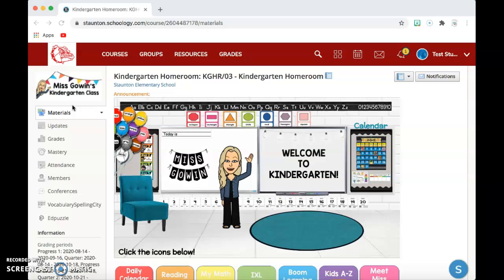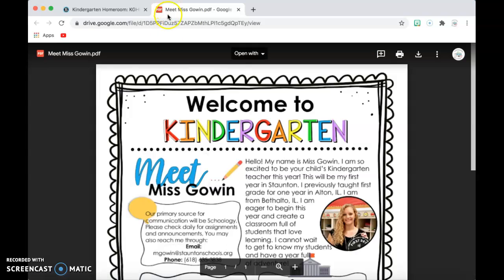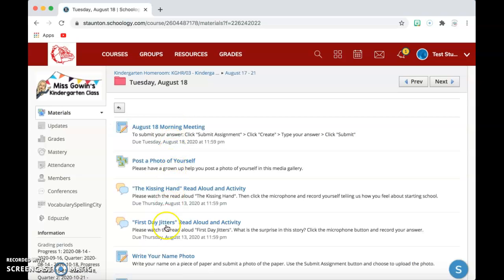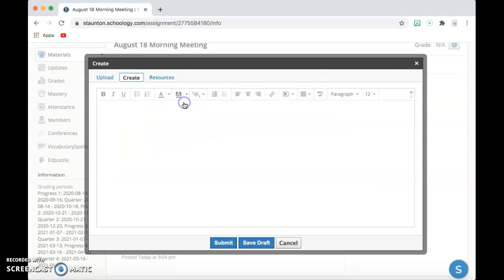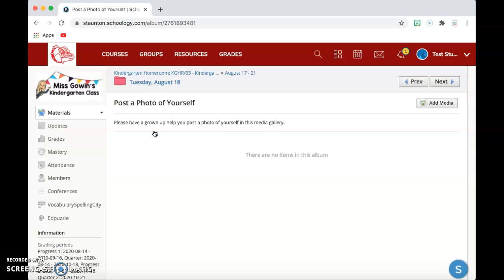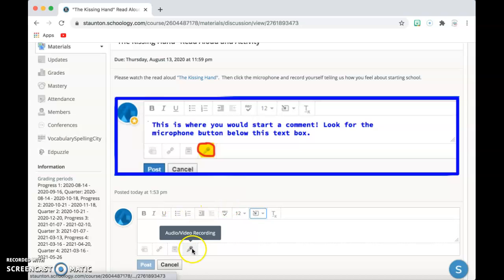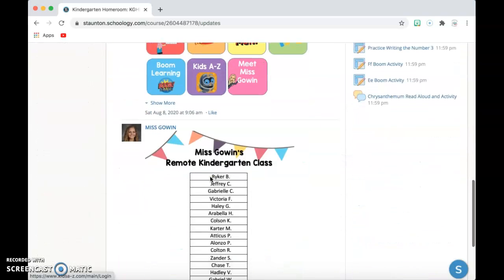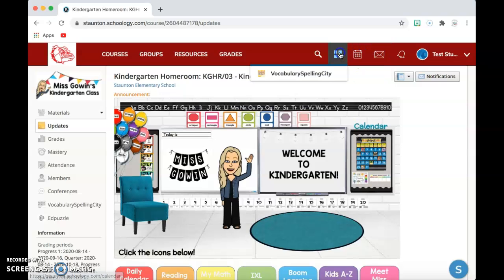Schoology Course Overview